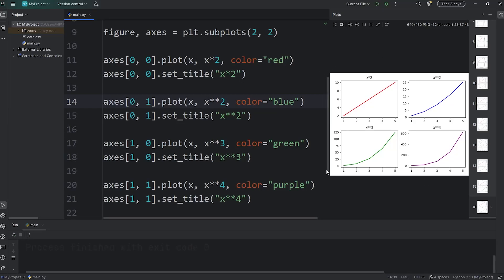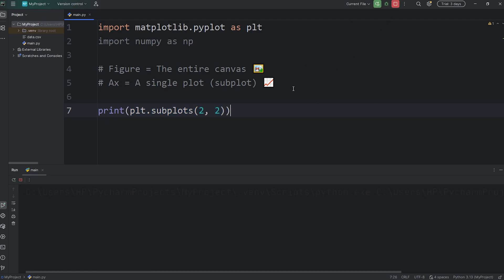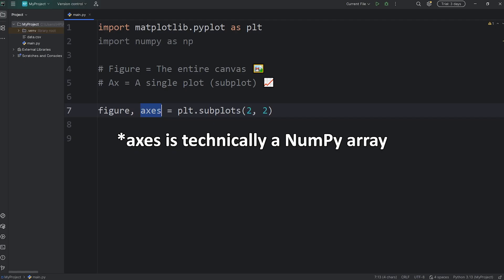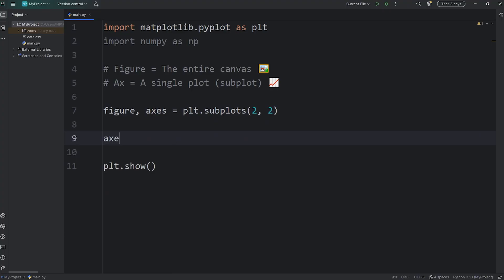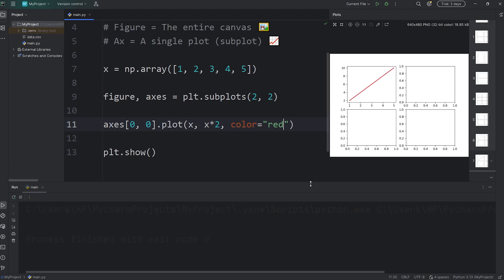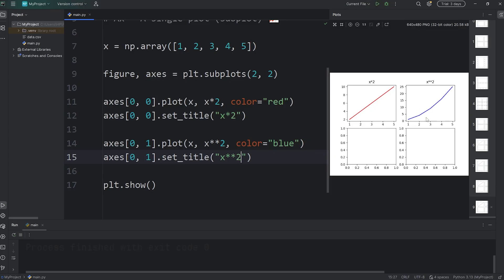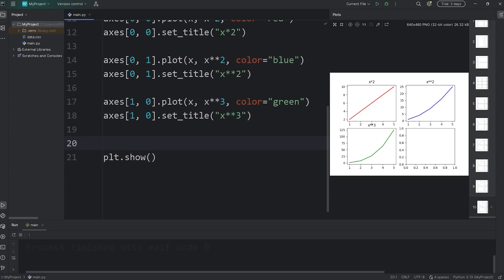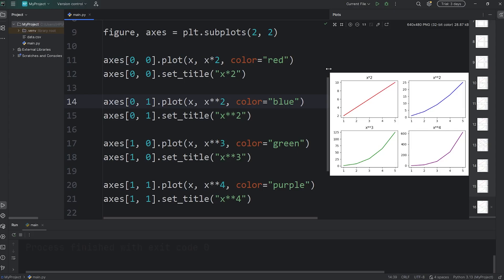Matplotlib subplots in 6 minutes! 🔲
In this video I will show you how to create subplots using Matplotlib.